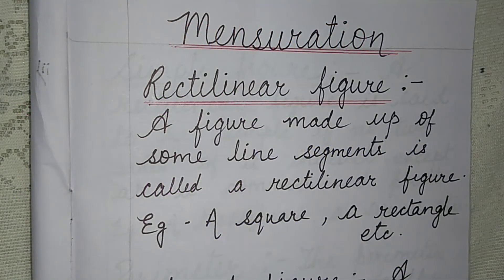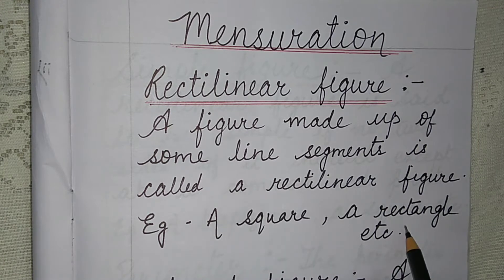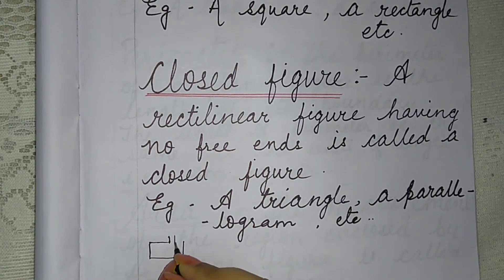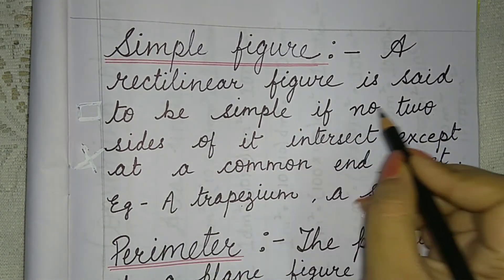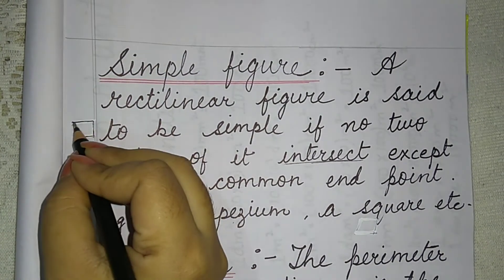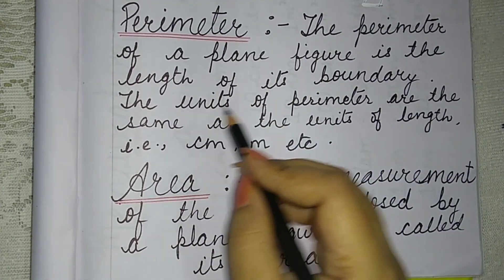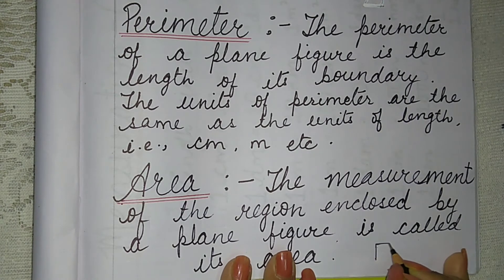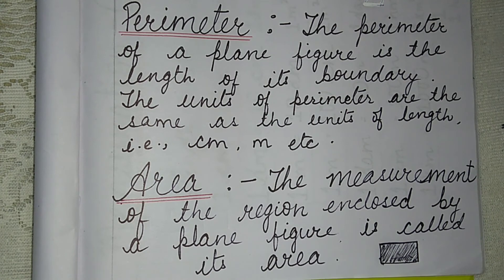Maths for class 6,7 - Mensuration || Rectilinear || Simple || Closed Figure || Perimeter || Area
introduction of the chpt mensuration..in an
 easy way..